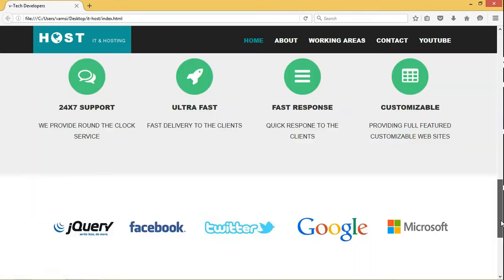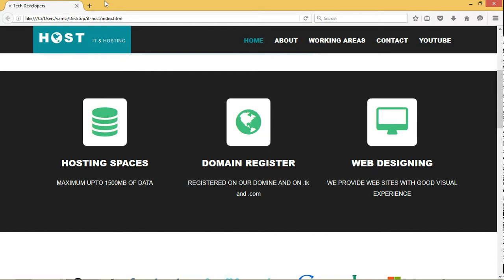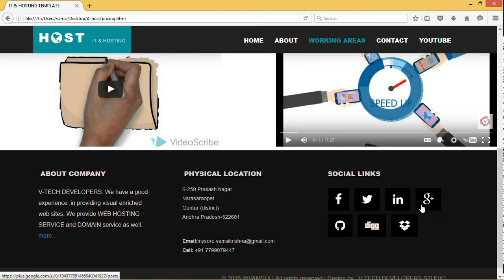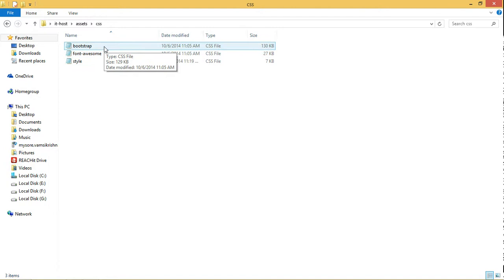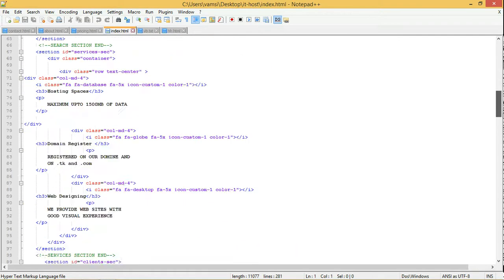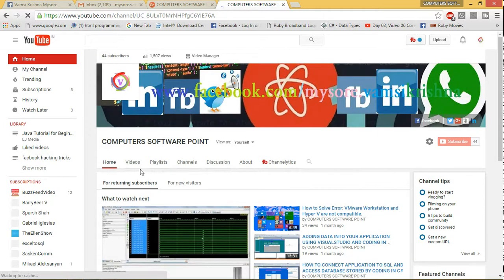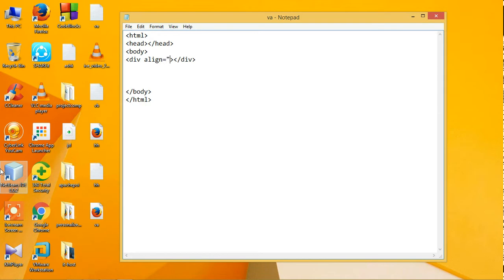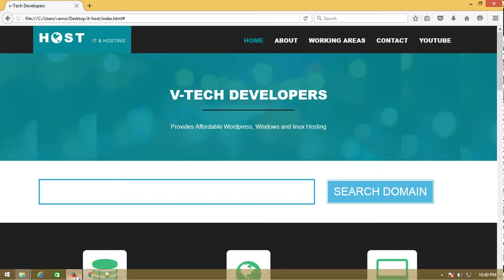DEVELOP A COMPLETE IT WEB SITE WITH HTML,CSS,PHP,JAVASCRIPT,JQUERY,BOOTSTRAP